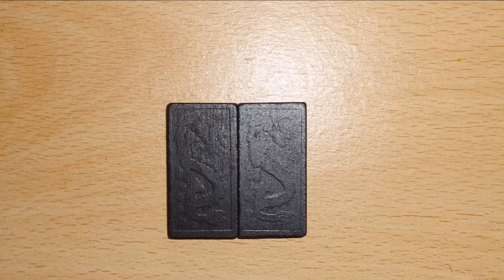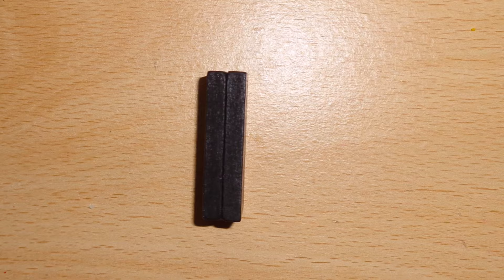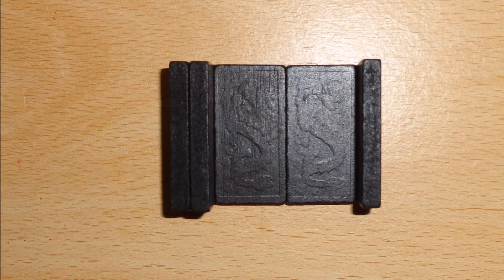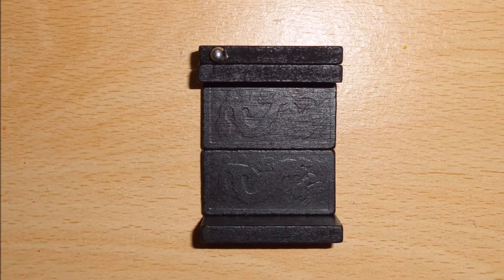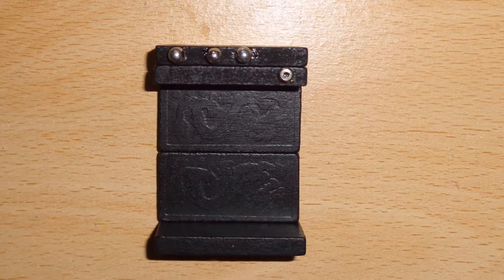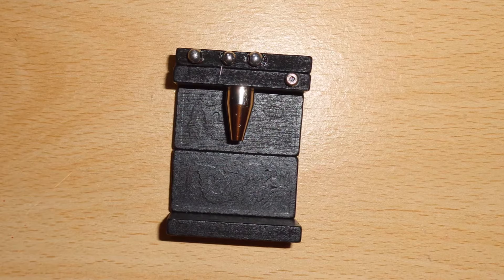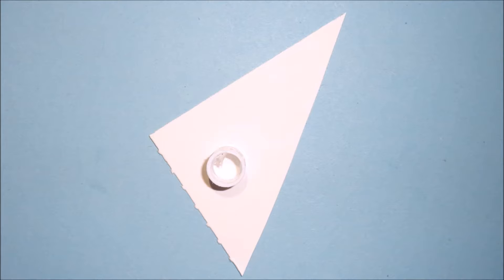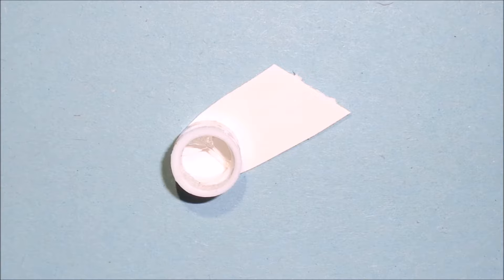DIY Dollhouse Miniature Coffee Maker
DIY Tutorial for Easy LPS Crafts, Dollhouse Miniatures & Doll Crafts! How to Make a Doll coffee maker or LPS coffee machine

dominoes (if u don't have them, you can use cardboard and paint it, or cover with paper)
old pen lid
glue
silver beads
dental floss rings
brown nail varnish

This mini craft tutorial is great to make for Littlest Pet Shop (LPS), Dollhouse Miniatures & My Little Pony (MLP). You can easily resize it for larger dolls like Monster High (MH), Ever After High (EAH), Barbies and even American Girl (AG) Dolls.

MUSIC

CHANNEL INFO

And other crafts which include custom lps accessories , alternatives to polymer clay like play doh charms.
There is also tutorials on keychain charms, bottle charms and much more!